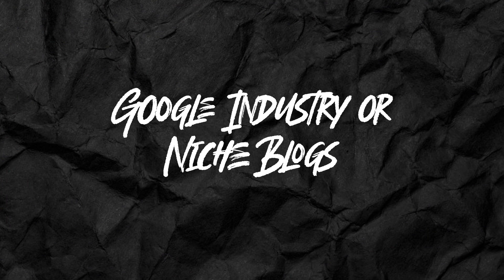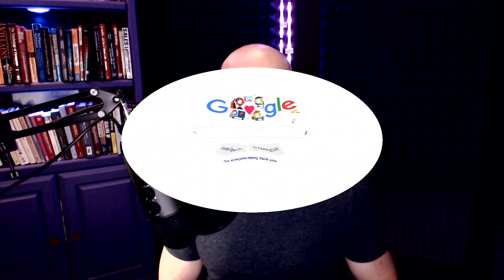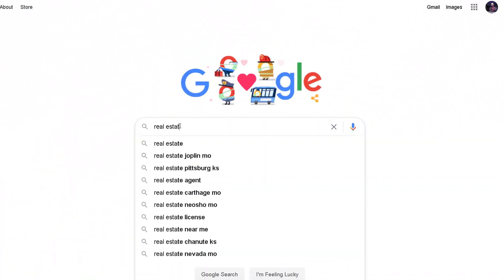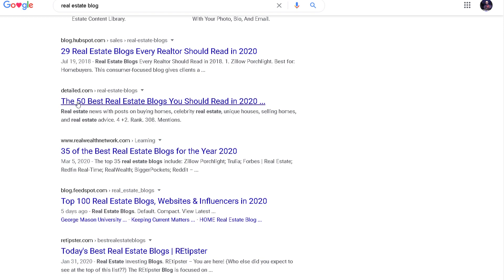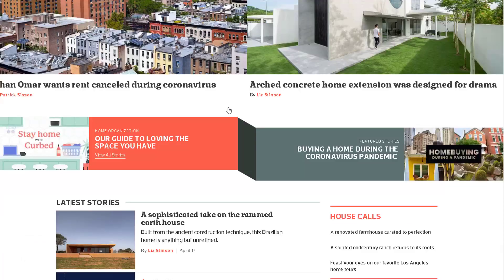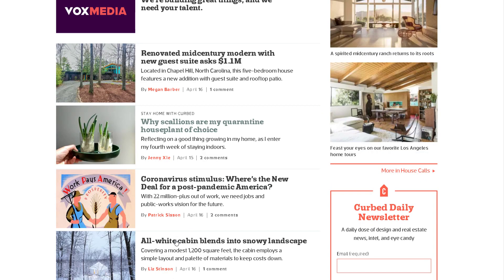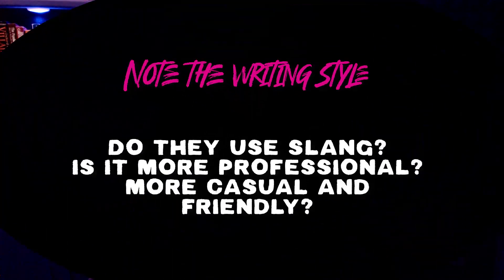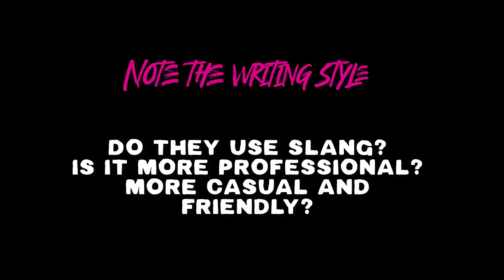2 Simple Ways I Research Freelance Articles Fast